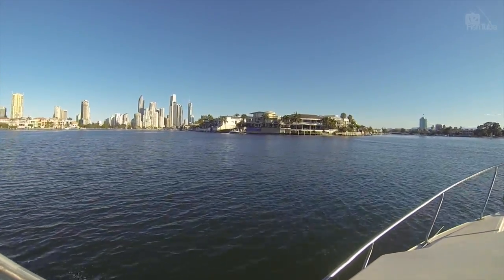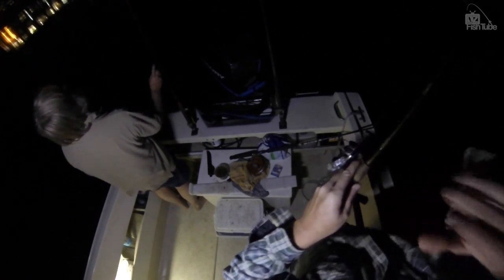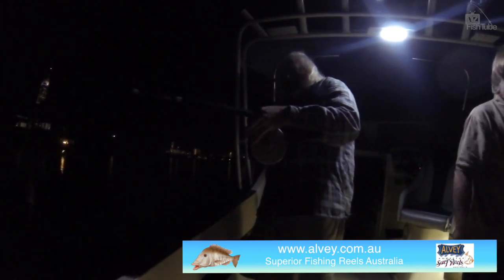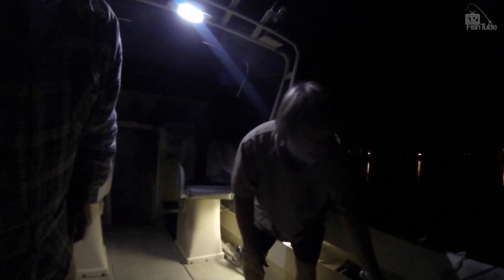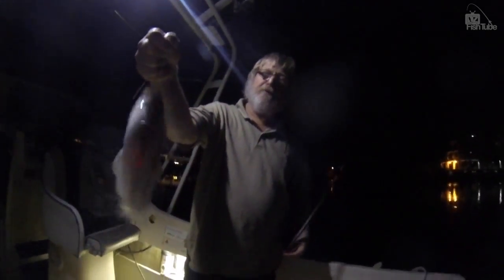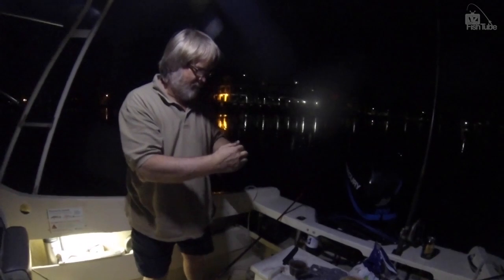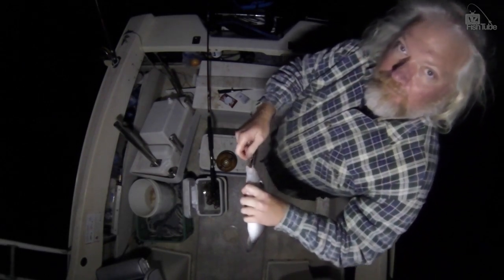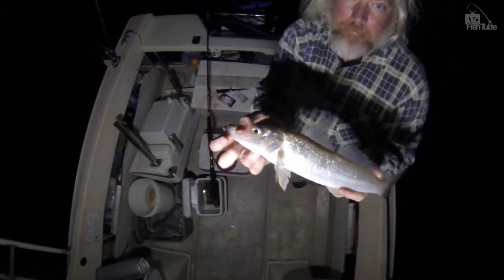Nerang River Summer Whiting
In this episode of OzFishTube we chase Sand (Summer) Whiting in the Nerang River where multi-million dollar canal homes reside.  Join Craig S and guest angler Peter as they show you tackle, rigs, technique and bait used to catch this sought after species.